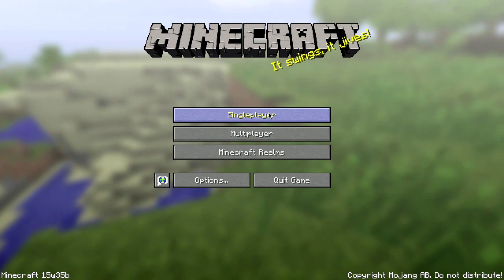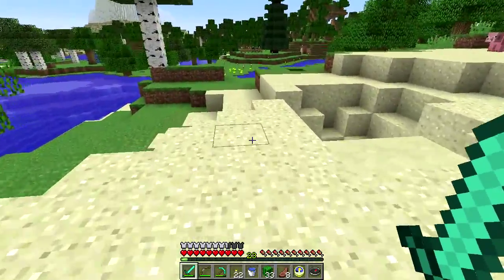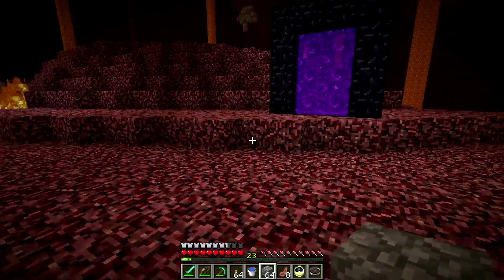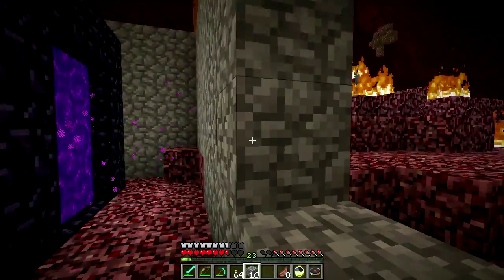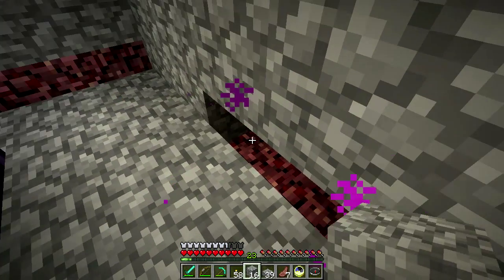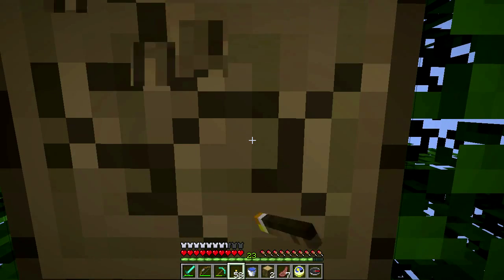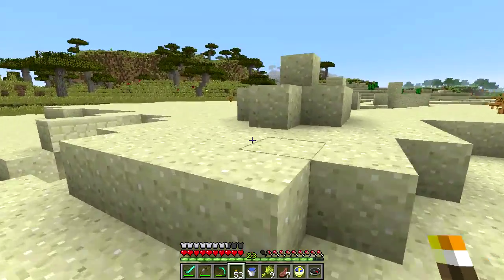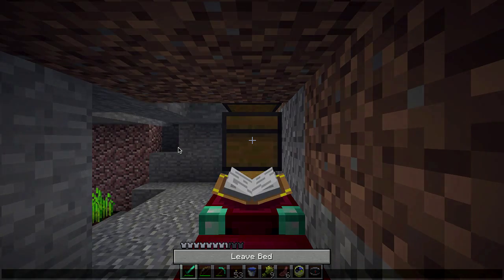Minecraft 1.9 Snapshot Tour - Ep. 7 - Slightly Safer Nether Experience (15w35b)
"Slightly Safer Nether Experience" is the name of my Jimi Hendrix cover band.

An episode in which we protect our Nether portal, and do some other stuff.

This is snapshot 15w35b, released on 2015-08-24